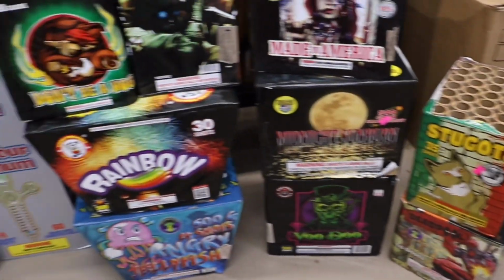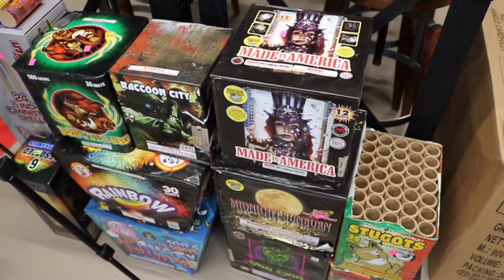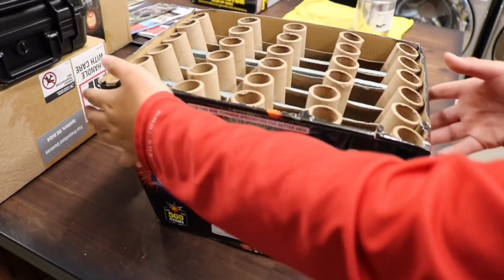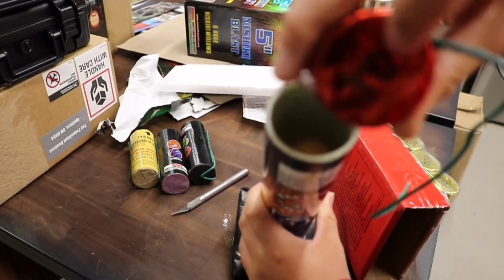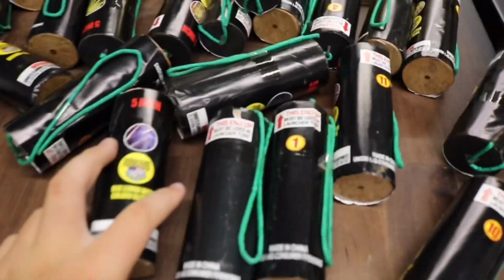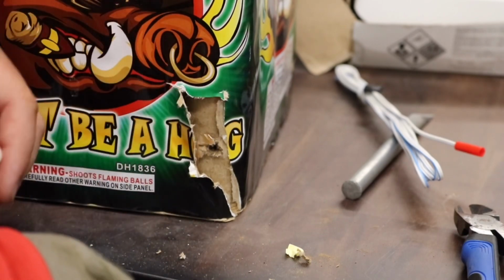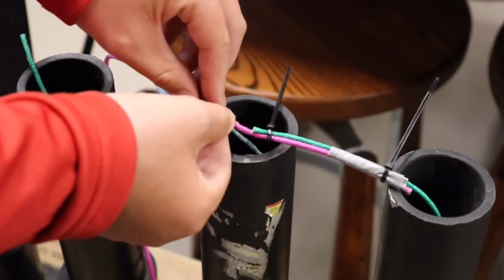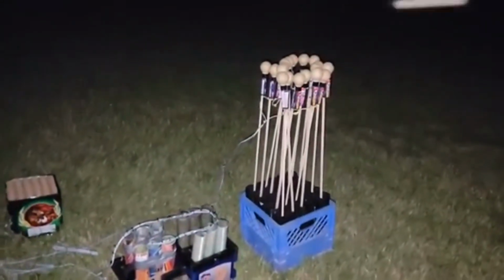How to Set-up & Shoot a Backyard Firework Show! (E-fired)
Ever wanted to outdo your neighbor on the 4th of July? Look no further! In this video i’ll show you my way of rigging pyrotechnic devices to fire on your command at the push of a button.  I’ll take you through the steps of prepping the fireworks all the way to shooting the show. Grab a snack and a beverage of your choice, sit back, and learn from a kid thats probably half your age how to shoot a backyard firework show!

Thank you to my mortar rack supplier - @palmetto_state_pyro_llc
Thank you to my primary pyrotechnic supplier - Poor Pauls Fireworks
Thank you to my “Musket Shot” supplier - @redbeards_fireworks_showcase
And a big thank you to the Carolina Pyros club for teaching me how to do safety put on firework shows.

Of course I can’t thank my parents & God enough for giving me the opportunities I have to do what I love.

⚠️NOBODY WAS PUT IN ANY DANGER IN THIS VIDEO. THIS WAS ALL DONE UNDER CLOSE ADULT SUPERVISION.⚠️